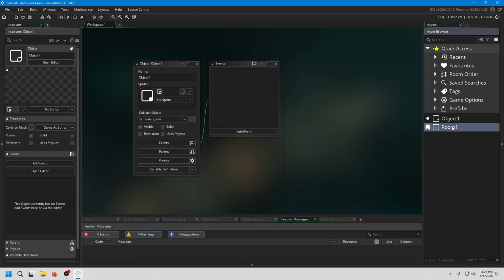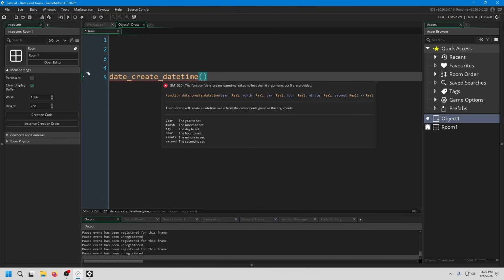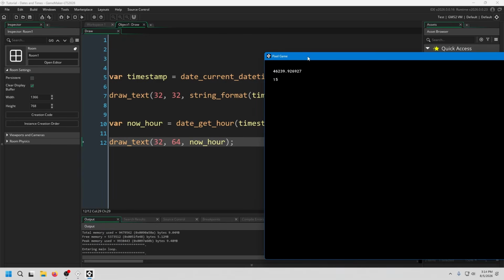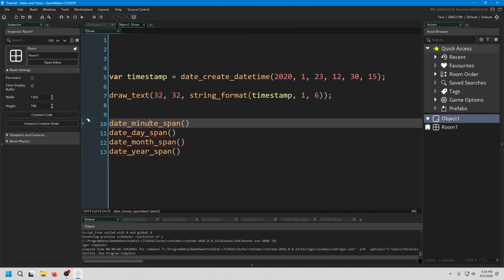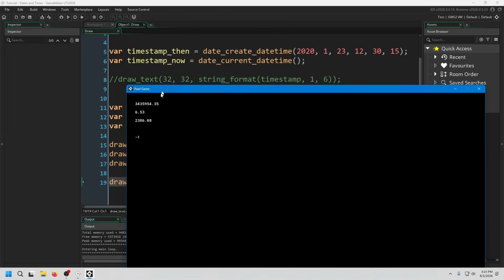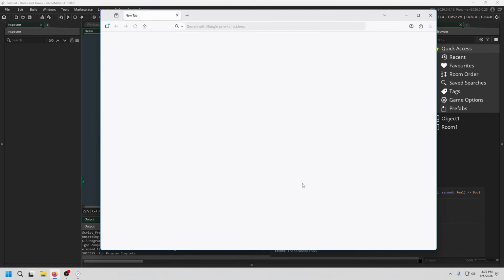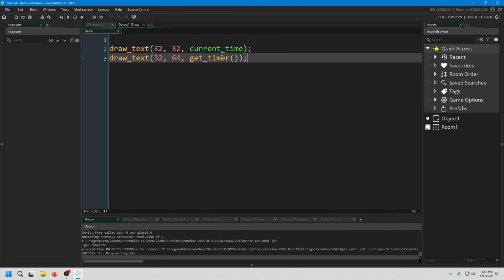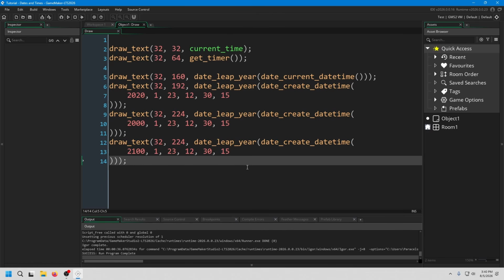Dealing With Dates and Times in GameMaker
GameMaker has a whole set of functions for dealing with dates and times, should you ever need to do that.

0:00 Introduction
0:40 the Current Time variables
4:05 datetime values
9:51 elapsed time and comparing times
17:16 localized timestamps
21:27 other random time/date functions
29:09 the end

That promised social media link spam.